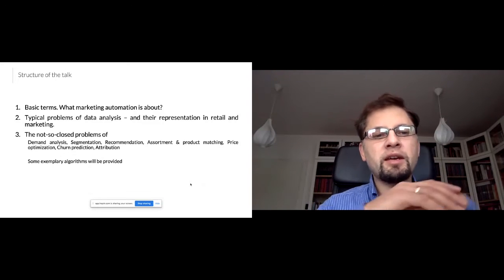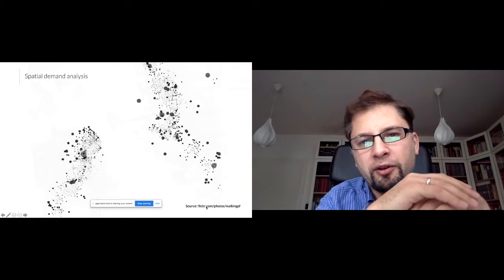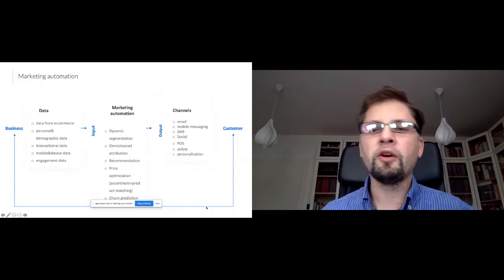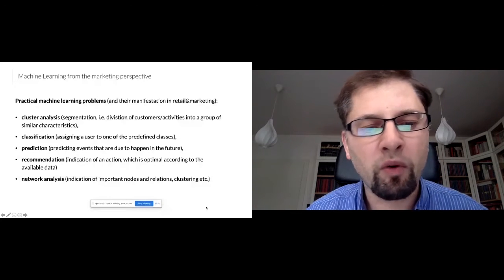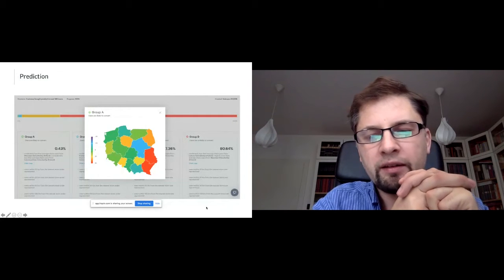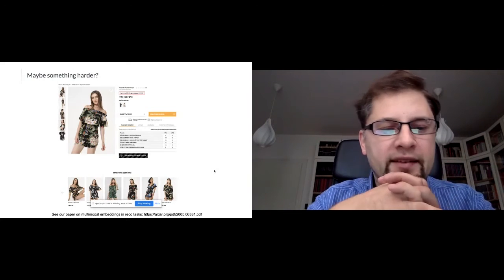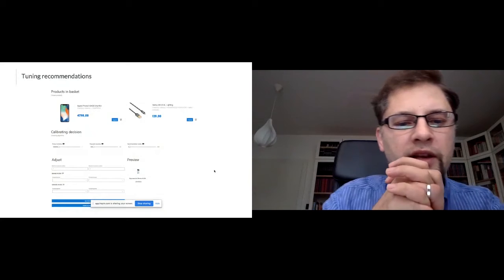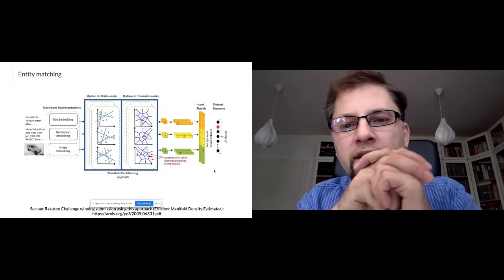AI-driven marketing automation - Szymon Łukasik [WilData] pozitive technologies 2020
Szymon Łukasik (Synerise) - AI-driven marketing automation

Retail and omnichannel marketing represent domains where leveraging Big Data - typically with the use of Artificial Intelligence (AI) - is not only a matter of competitive advantage. Effective extraction of valuable information from large scale data sets constitutes a critical asset of present enterprises. This talk aims to present a variety of data science problems that can be spotted in the domain of marketing automation. We will cover both variants of well-known machine learning problems and issues more specific to the marketing domain, such as attribution, churn prediction. Our main goal is to highlight why using AI in omnichannel marketing is a very challenging but also truly fascinating craft.

Szymon Łukasik (Synerise)